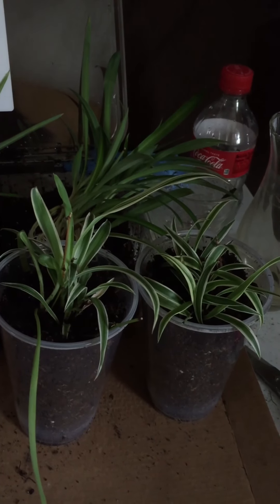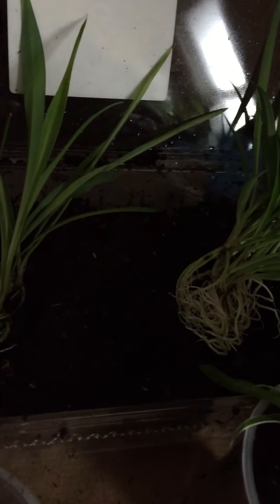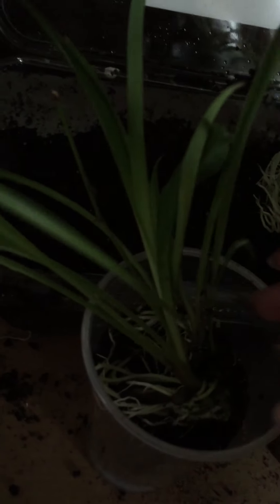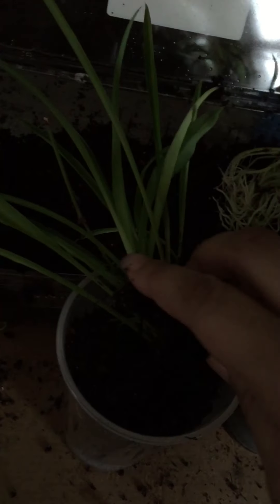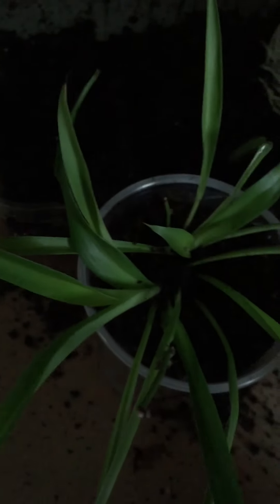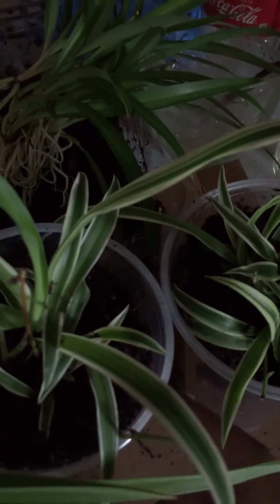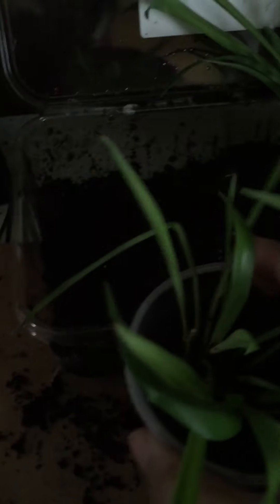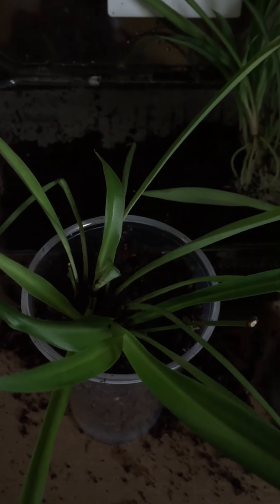Planted the cuttings 5/2/2020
Hi everyone! Sharing my planting of my Spider Plant cuttings. Looking forward to the growth of these plants so I can send them to their new parents❤️. Sorry for the lighting.